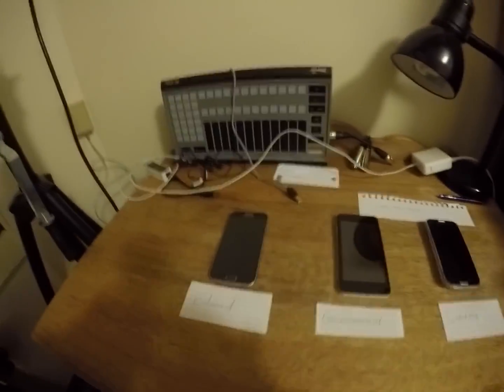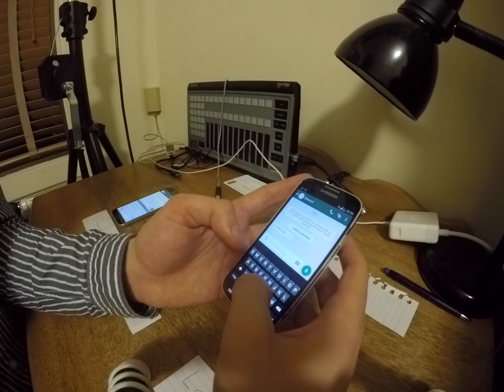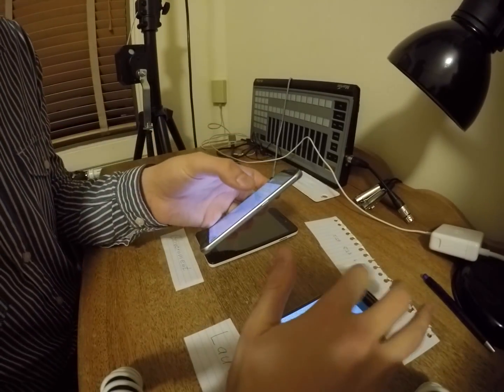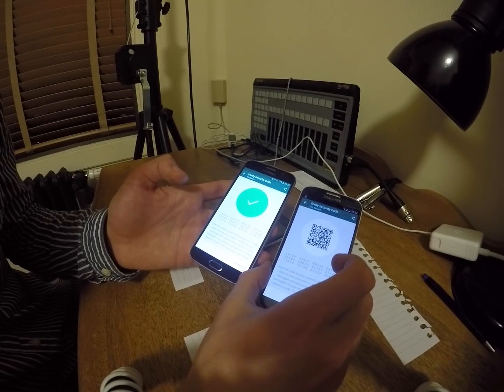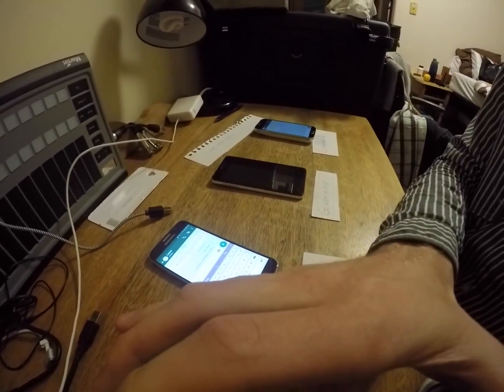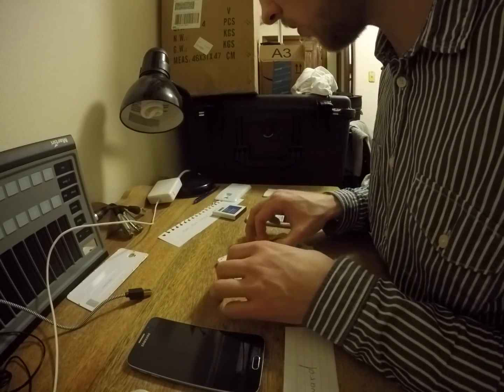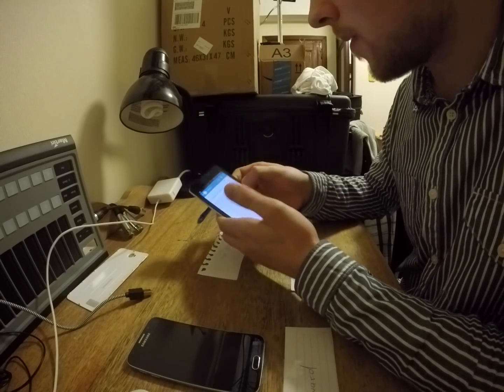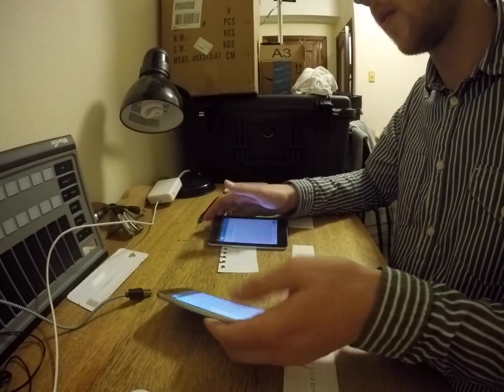BUG de WhatsApp que permite que espíen mensajes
Demostración hecha por el investigador Tobias Boelter que explica cómo WhatsApp tiene un bug que permite que te roben los mensajes que te envían cuando estás offline. Tienes la explicación en español paso a paso en este artículo: